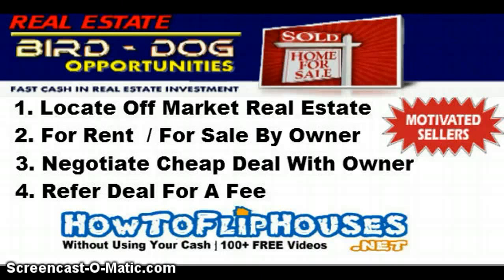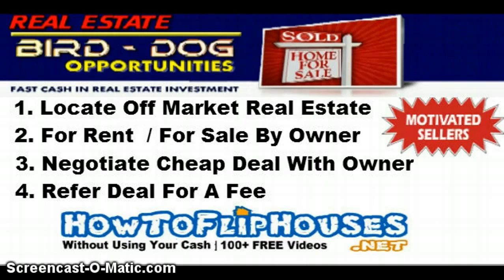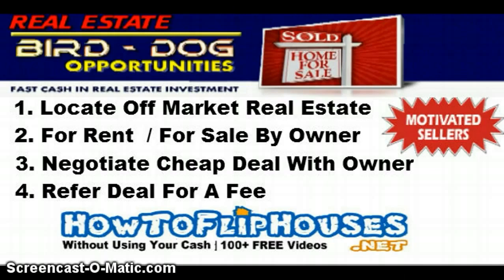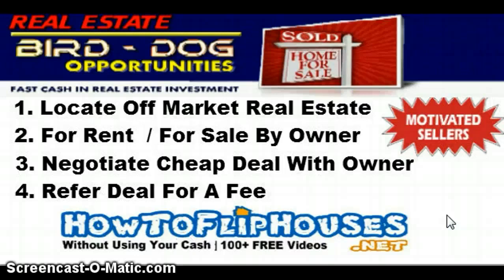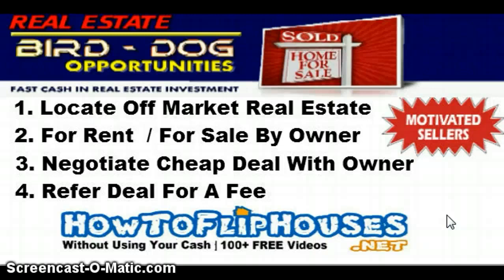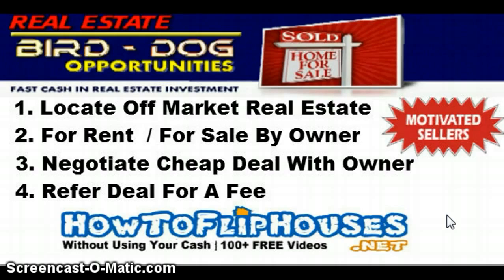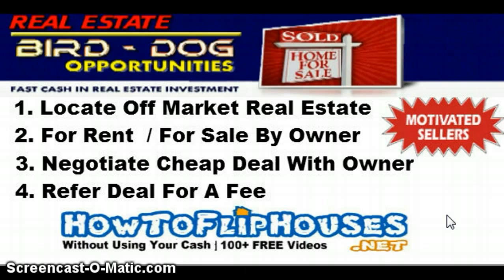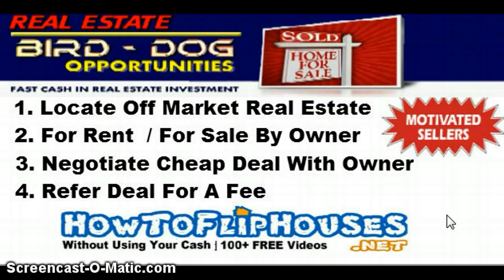How To Bird Dog Houses and Real Estate for Wholesalers and Flippers Wholesaling & Flipping Houses